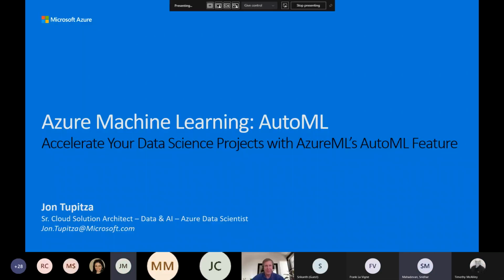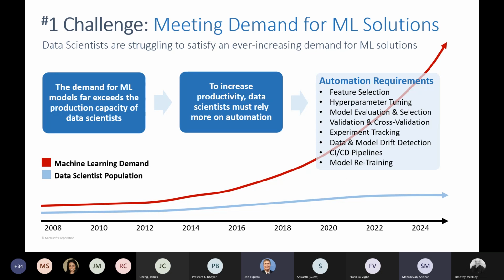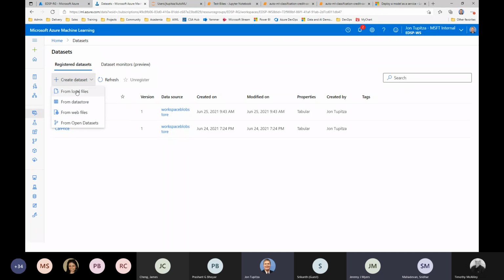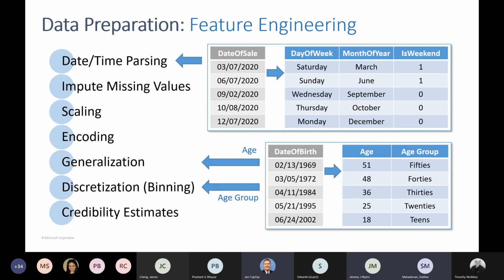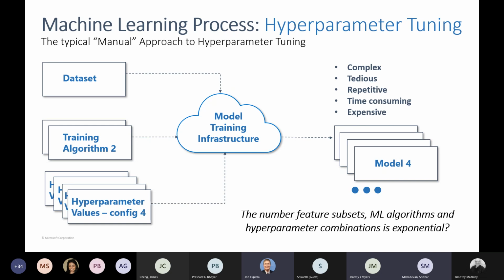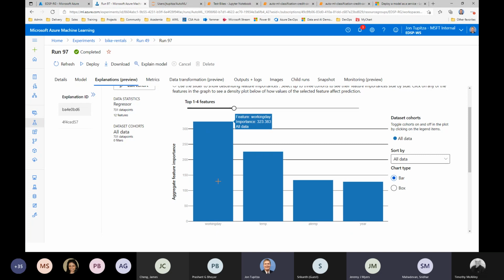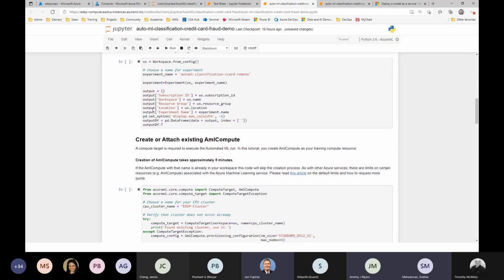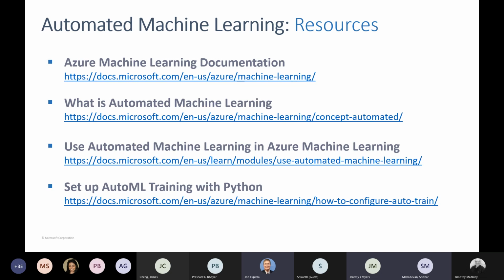Accelerate Your Data Science Projects with Azure Machine Learning’s AutoML Feature - Jon Tupitza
Global Azure Data & AI Fest – June 25, 2021 - Accelerate Your Data Science Projects with Azure Machine Learning’s AutoML Feature - Jon Tupitza